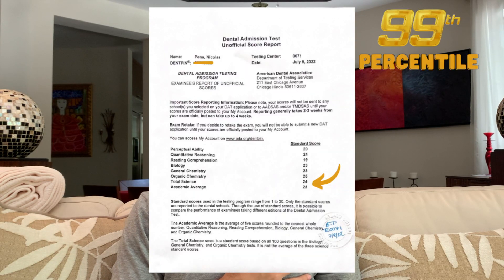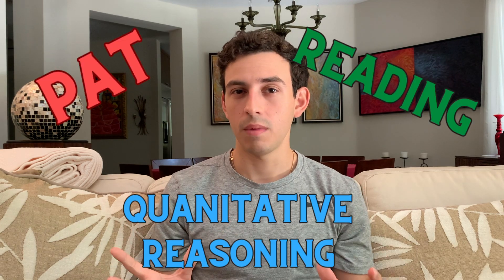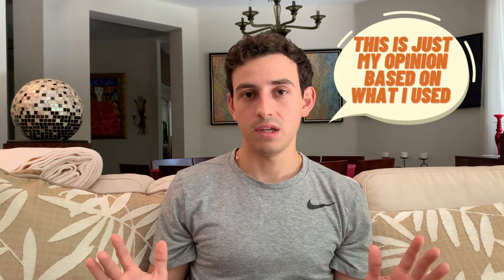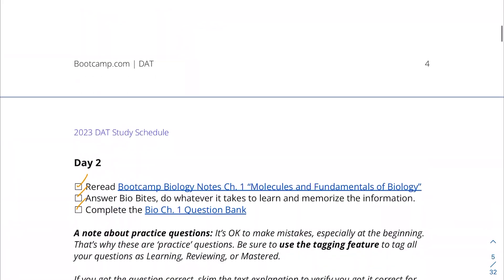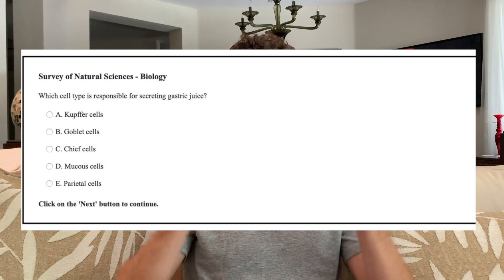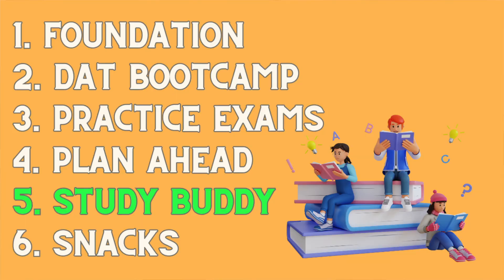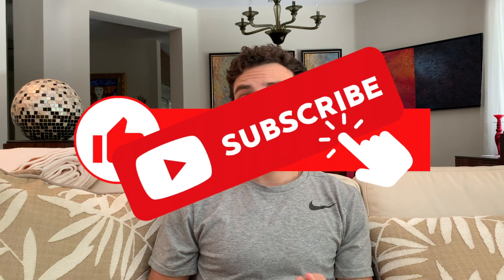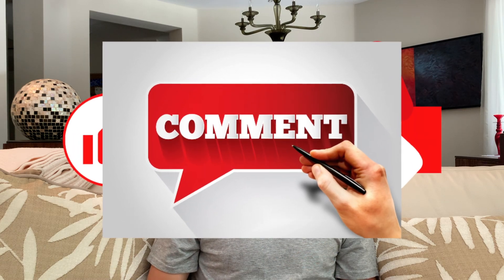How I Scored a 23AA DAT Score with DAT Bootcamp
KATHLEEN & NICO | THE DENTAL DUO 🦷
Welcome to The Dental Duo! In this video, I am excited to share my tips and tricks for achieving a 99th percentile score on the DAT. I know that the DAT can be a stressful and overwhelming experience, but with the right strategies and preparation, you can achieve your dream score.

In this video, I'll be sharing my personal experiences with the DAT and the methods I used to achieve my high score. I'll cover everything from what to eat before the test day, planning and scheduling your test day, to building a strong foundation in the material. I'll also discuss the importance of using DAT Bootcamp to study and how it can help you prepare for the exam.

Whether you're a pre-dental student just starting your journey or you're preparing for your DAT exam, this video is packed with valuable insights and strategies that can help you succeed. So, sit back, grab a pen and paper, and get ready to take your DAT preparation to the next level!

Incoming dental student and dental gift ideas🛍